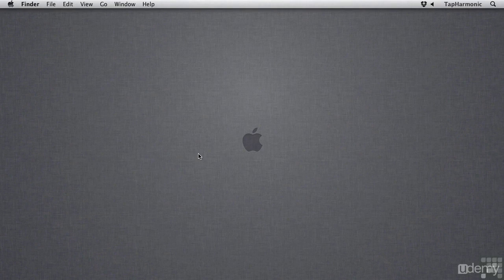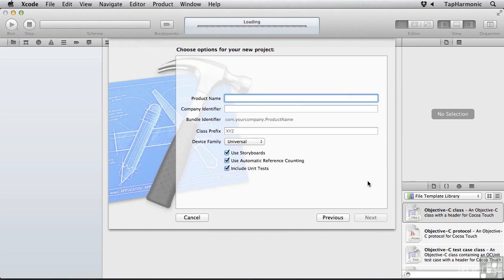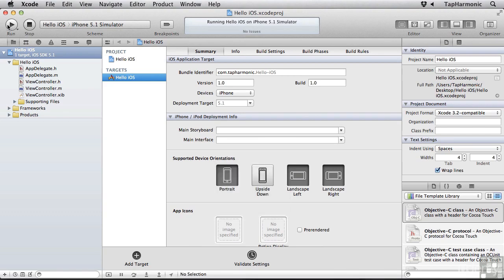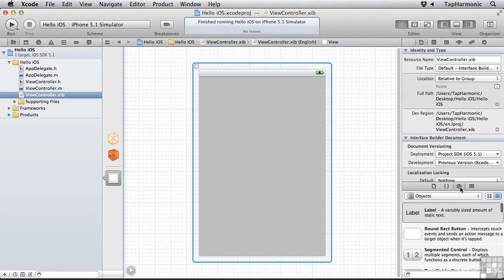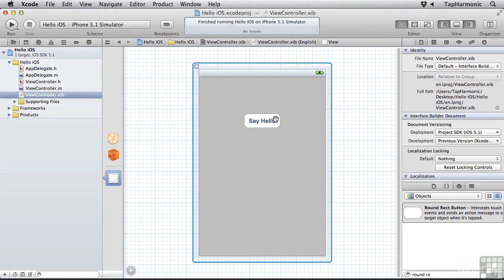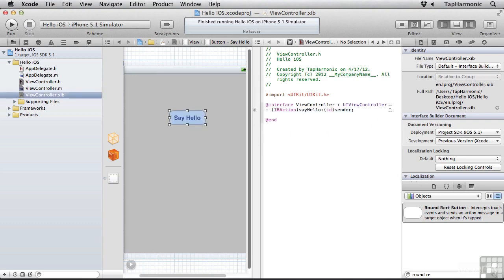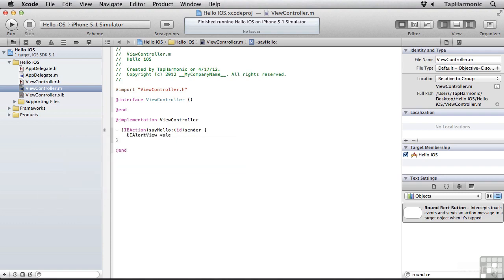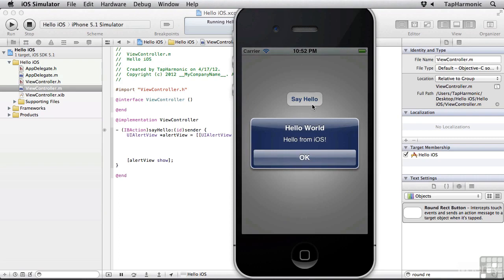Become an iOS Developer from Scratch : Hello iOS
Become an iOS Developer from Scratch
A step-by-step iOS development tutorial for aspiring developers with no coding or Objective-C experience.